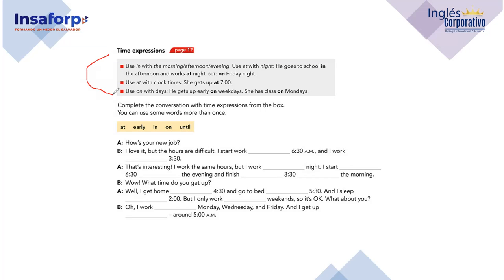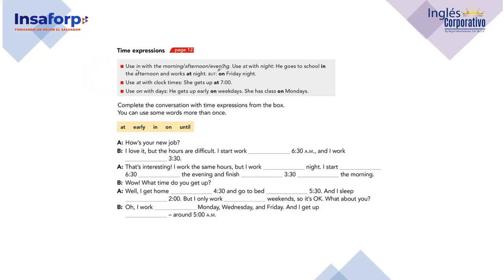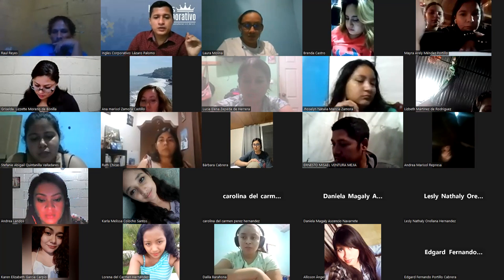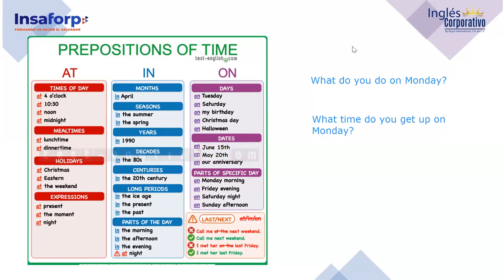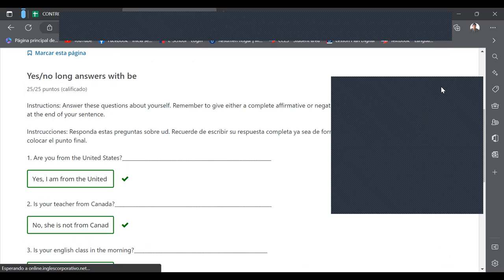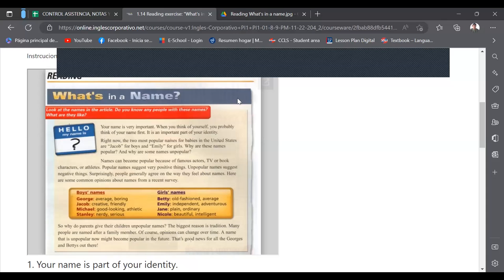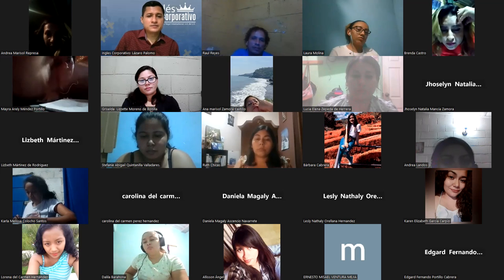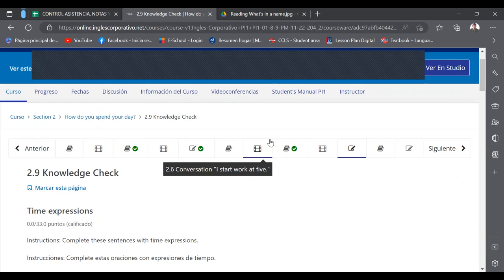Inglés Corporativo-17-11-2022-Time expressions